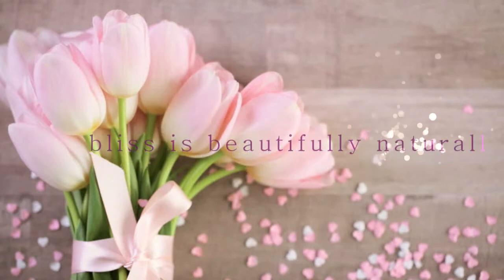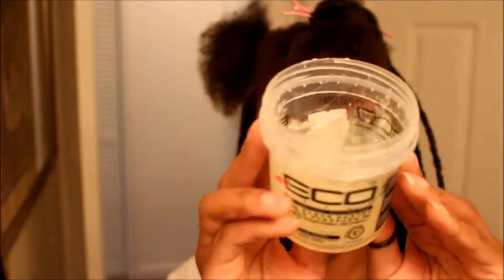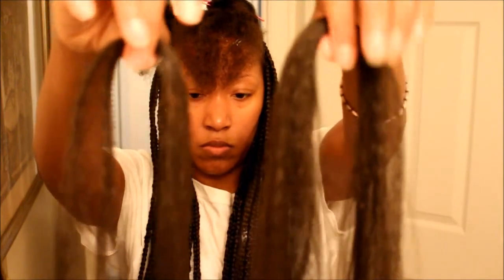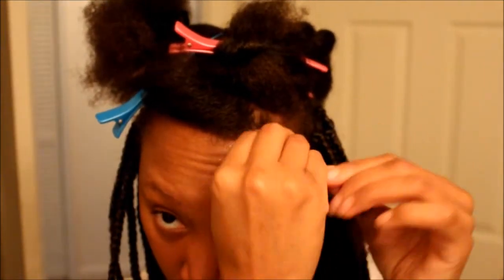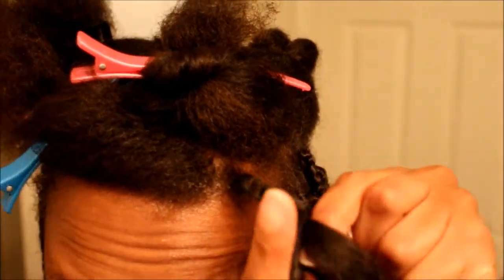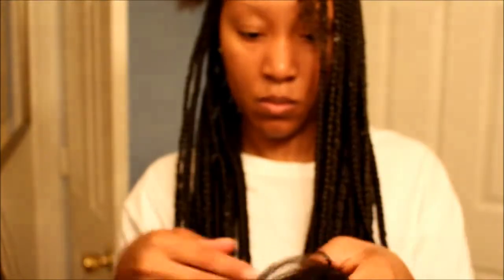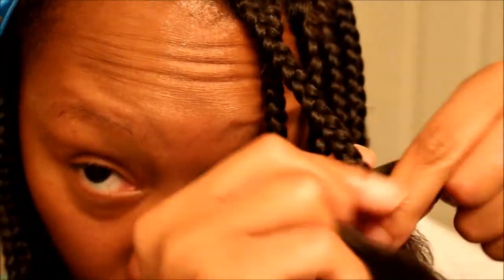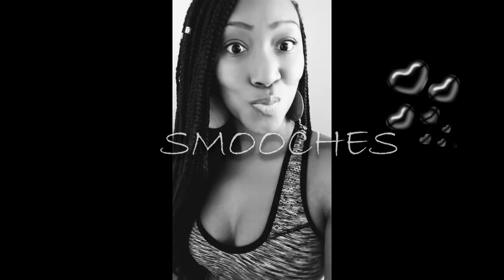(216)DIY: BOX LONG BRAIDS FOR BEGINNERS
OKAY OKAY OKAY, I STILL HAVE A LOT TO LEARN WHEN DOING MY BRAIDS. BUT THE GOOD THING IS, I HAVE BEEN DOING MY OWN BRAIDS SINCE LAST YEAR. I AM SURE AS TIME GOES ON...I WILL BECOME BETTER

***WANT TO GET FAST MONEY EASY...USE MY SHOPPERKICK CODE AND START SCANNING TO EARN MONEY ON A GIFT CARD OF YOUR CHOICE  MY CODE (BEST924980)**

HUNGRY?  USE MY UBEREATS CODE:
eats-shontaem38ue